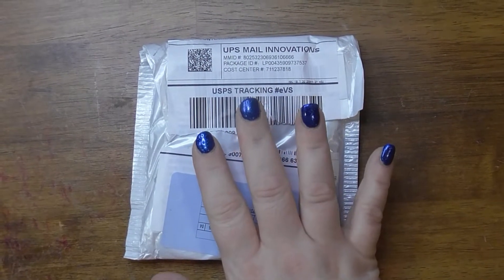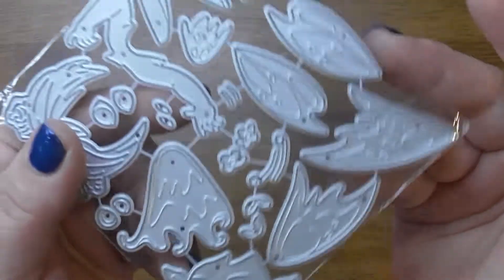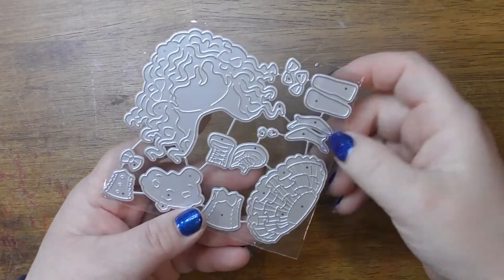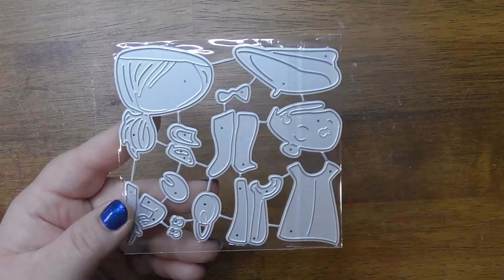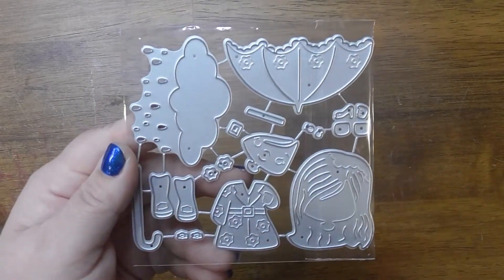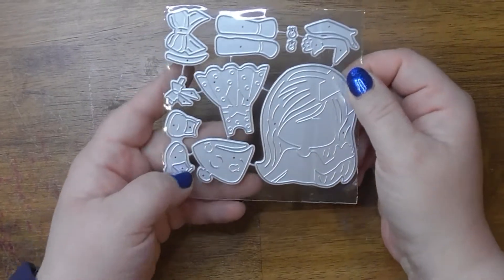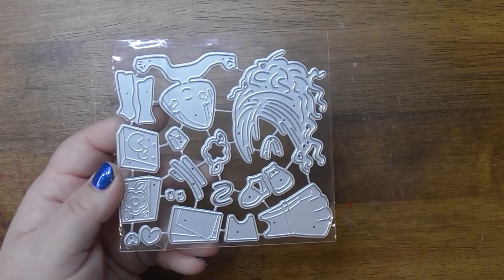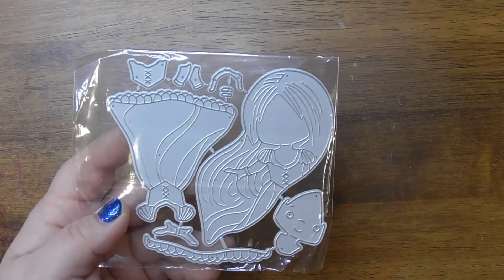Aliexpress cutting dies haul from shop 5798814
Aliexpress cutting dies haul from shop 5798814. Lots of fun goodies and I can't wait to play with them all! Thanks so much for supporting my channel by watching my video(s)!

Storefront
Girl with long blonde hair
Fairy
Girl eating watermelon
Girl with pretty skirt and wild hair
Paris girl
Girl in the rain and umbrella
Girl with surfboard
Pretty girl with dress
Girl shopping

1. This video is not intended for children.
2. Purchases from online stores – Aliexpress, eBay, Amazon, etc. – are the priority property of these entities. Any identity or copyright is their responsibility. I have no way to know if any items such as dies, stamps, molds, charms, beads, or any other craft items or other items are duplicates of any other companies.
3. The images in this video are used from the site on which the product was purchased. They are solely provided to you for visual entertainment and inspiration.